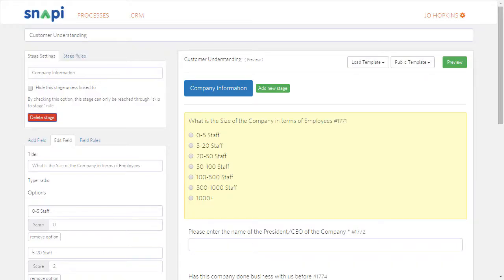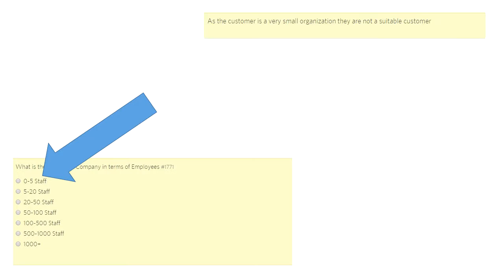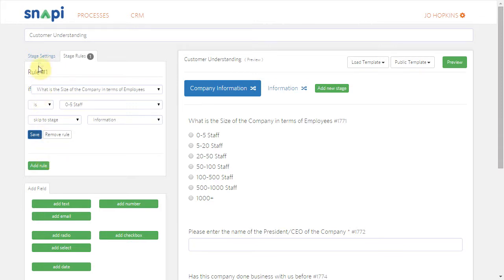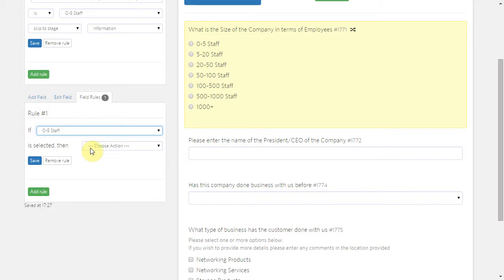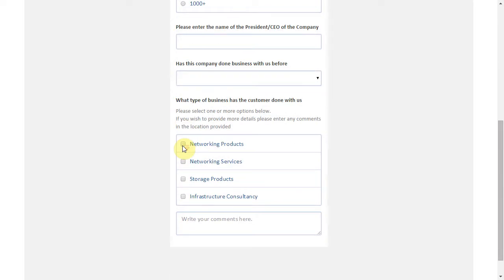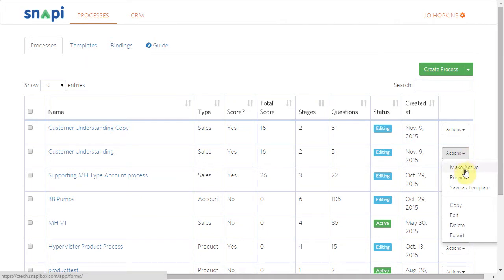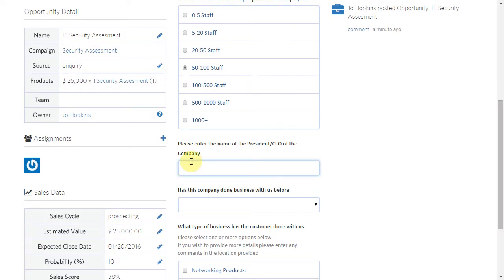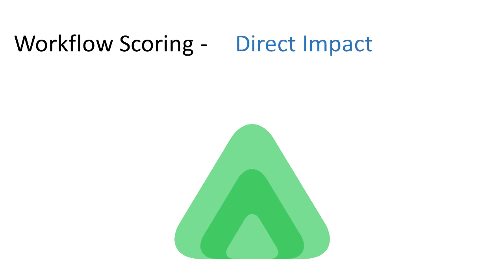process authoring tools part 2